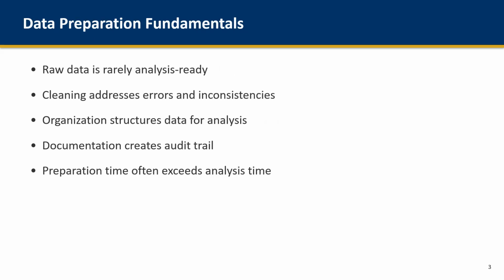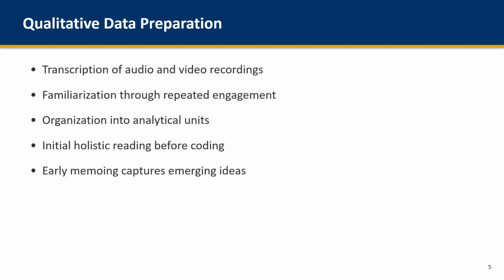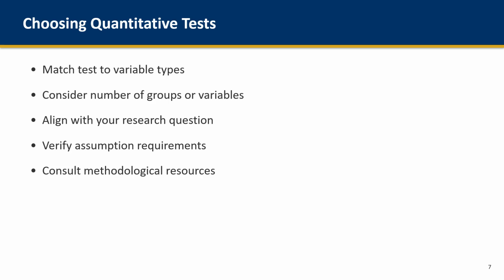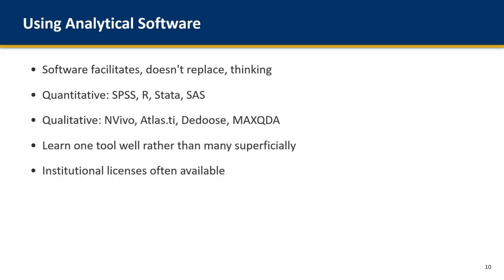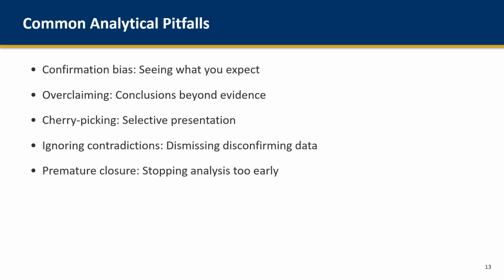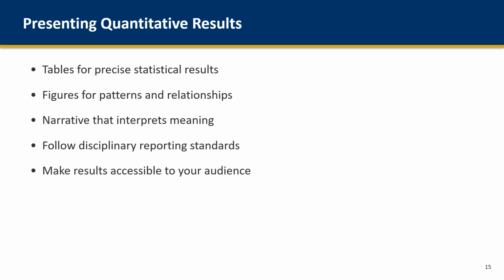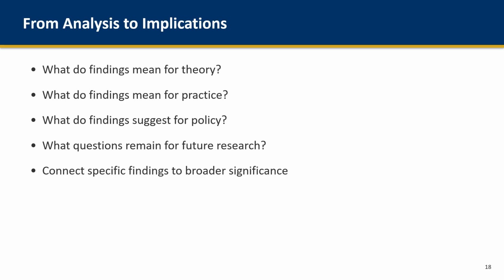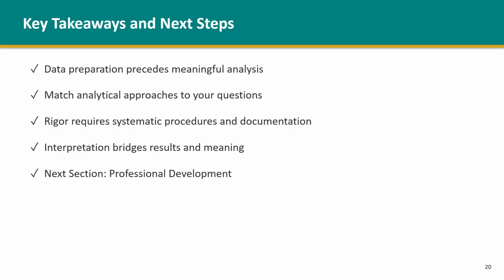Introduction to Data Analysis: From Raw Data to Conclusions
Introduction to Data Analysis: From Raw Data to Conclusions is the lesson for the moment after collection ends, when raw information has to become meaningful understanding. Quantitative analysis can look mysterious and qualitative analysis can look subjective, but both traditions have rigorous approaches that can be learned.

5 Key Facts from This Lesson:
1. Data preparation is the essential but consistently underestimated work that precedes analysis. Budget time for it rather than assuming you move straight from collection to results.
2. The question leads and the method follows. Quantitative questions call for statistical approaches, qualitative questions call for interpretive ones, and neither is a personality trait.
3. Coding is commonly misunderstood as simple labeling. Early coding is descriptive; later coding turns analytical, interpreting what the data actually means.
4. Correlational studies support claims about association, not causation. Overclaiming means drawing conclusions your method cannot carry.
5. Documentation creates the audit trail that lets others evaluate your work and lets you reconstruct your own reasoning months later when you finally write it up.

Chapters:
0:00 Why analysis feels intimidating
0:40 Turning raw information into understanding
2:09 Analysis as systematic inquiry, not calculation
2:46 Technique and judgment together
3:35 The decisions hidden inside analysis
4:24 Cleaning and data quality problems
5:12 How organization limits what you can do
5:52 Preparing quantitative data
7:44 Preparing qualitative data
8:53 Structure and analytical possibility
10:12 Descriptive statistics and sample characteristics
11:46 Choosing among statistical tests
13:39 What coding actually involves
14:09 What makes a theme a good theme
15:14 Coding is not simple labeling
16:59 The proper role of analytical software
19:22 Documentation as audit trail
20:34 Principles of defensible interpretation
21:56 Not all findings are equally robust
24:35 Integration in mixed methods
25:52 Presenting quantitative results
27:36 Presenting qualitative findings
28:15 Choosing quotations that carry weight
30:35 Getting training for techniques you lack